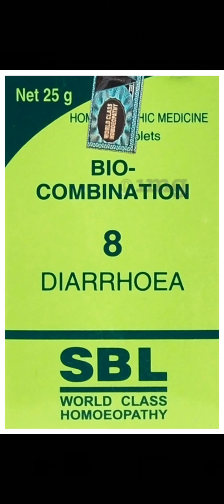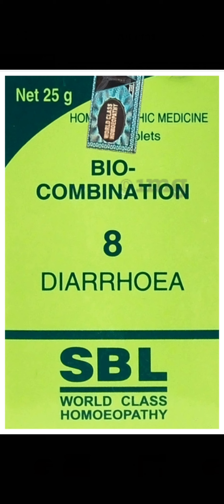Sbl biocombination no 8 uses in english used for treating diarrhoea.How to treat diarrhoea at home?